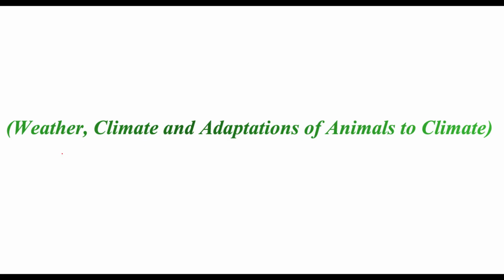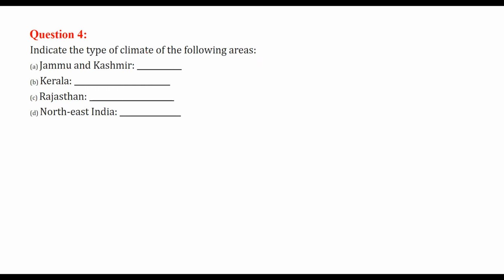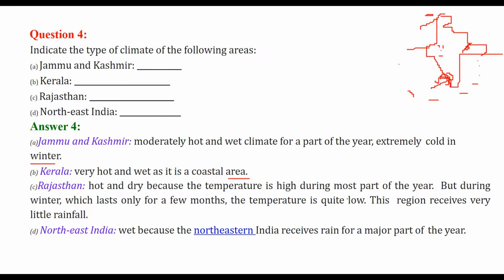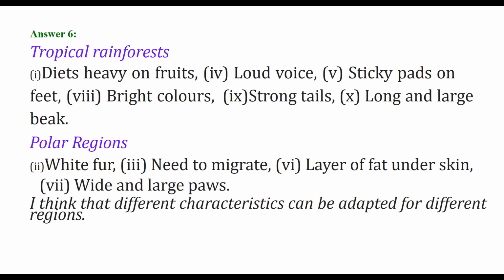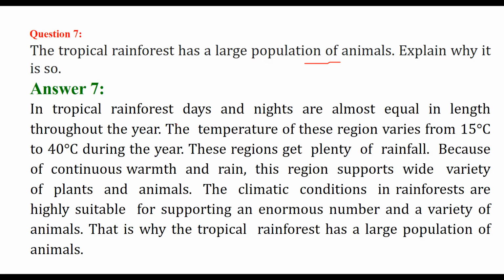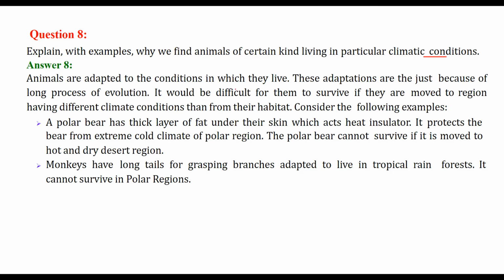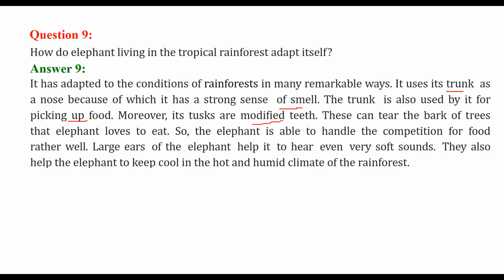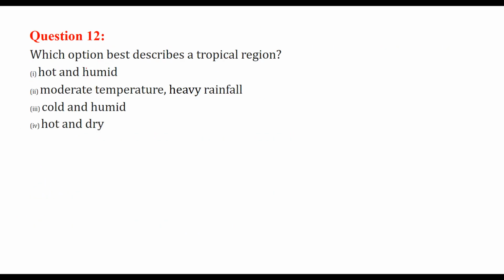Weather Climate and Adaptations of Animals to Climate Question and Answers